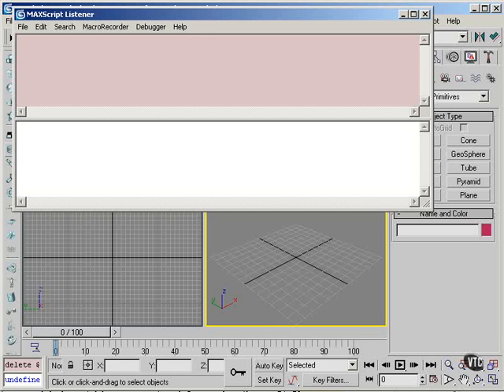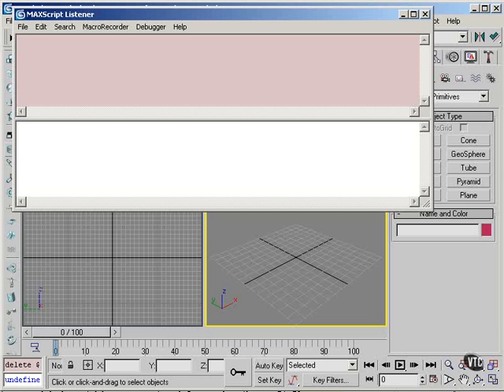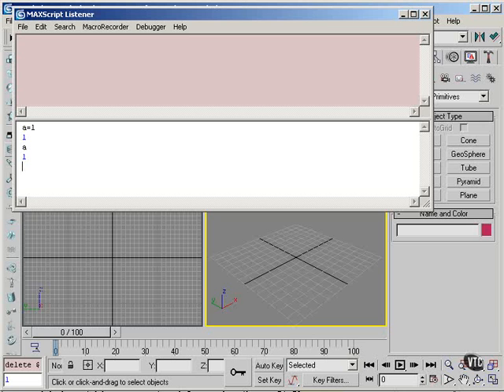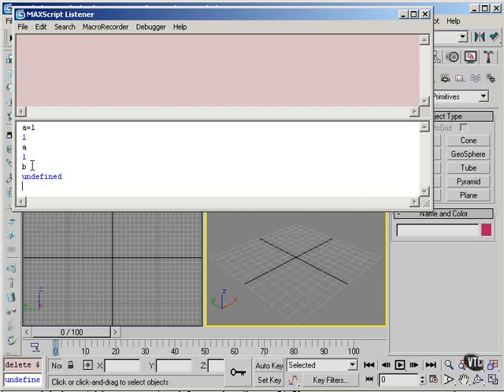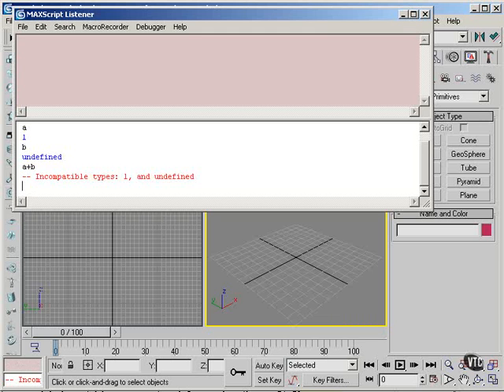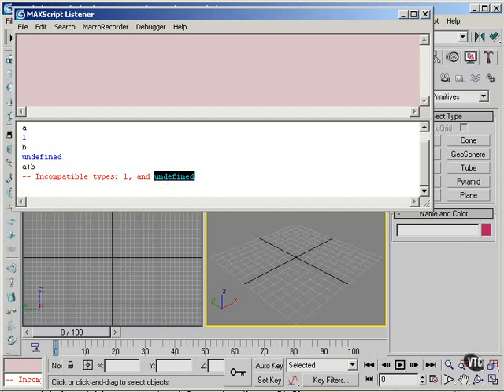3dsmax 8 Scripting CD1 - 11- 01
3dsmax 8 Scripting CD1